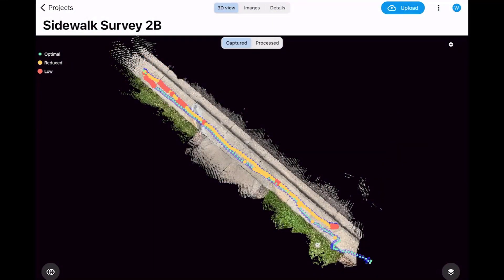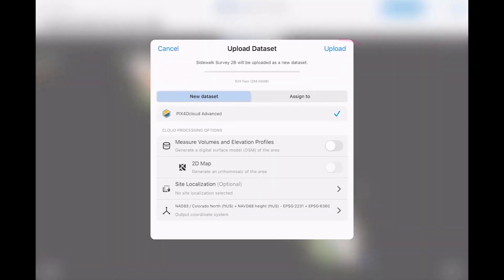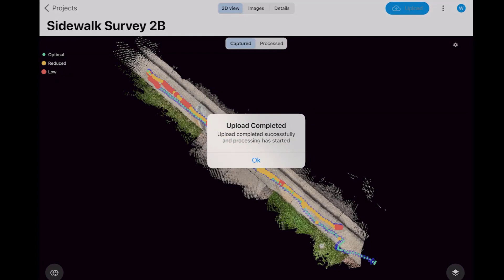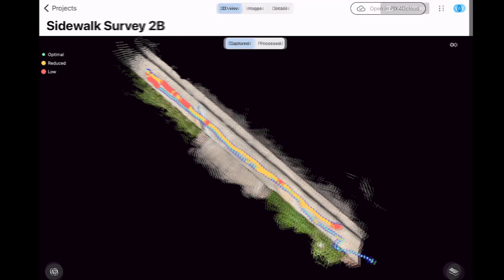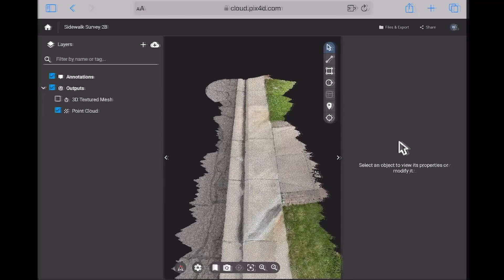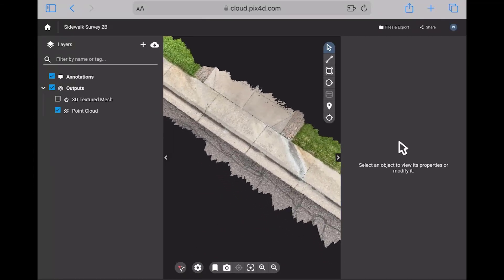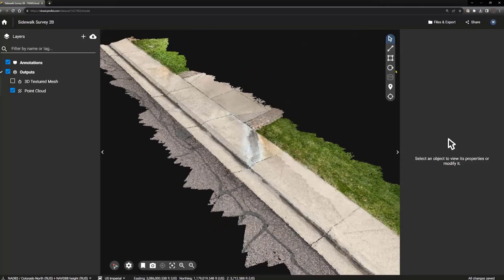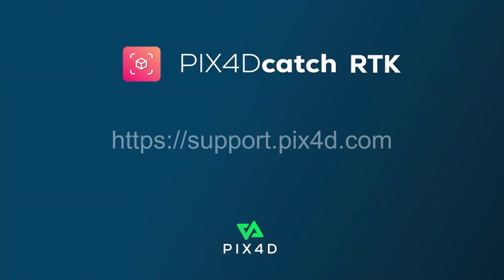PIX4Dcatch Video Tutorial - 5 - Export PIX4Dcatch images for processing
Learn how to export PIX4Dcatch images for processing.

A game-changing combination of PIX4Dcatch and viDoc that brings RTK accuracy to your phone! Get fast and survey grade accurate results.

Create an accurate 3D model with an easy-to-use workflow!